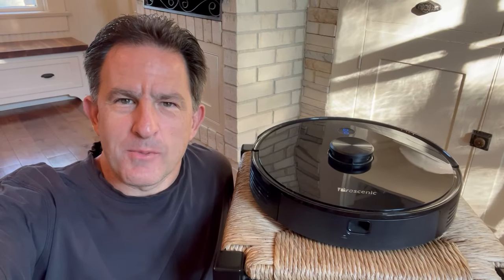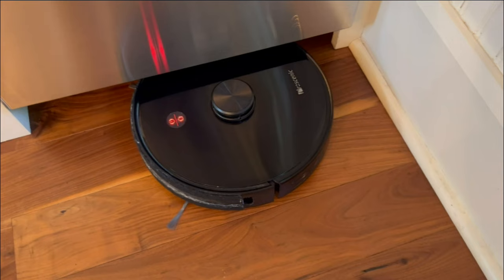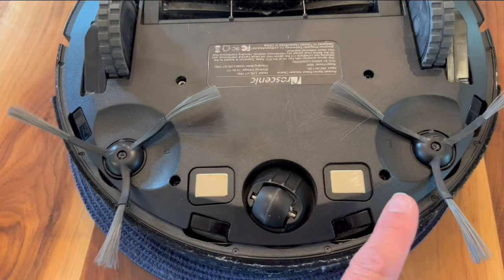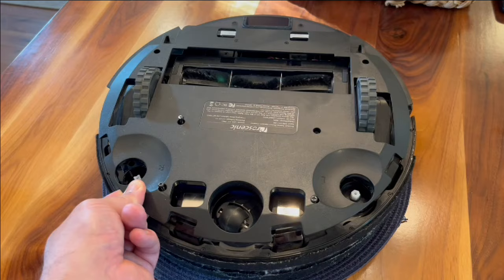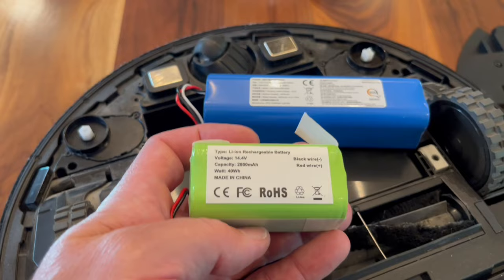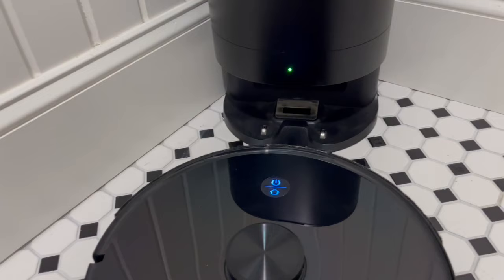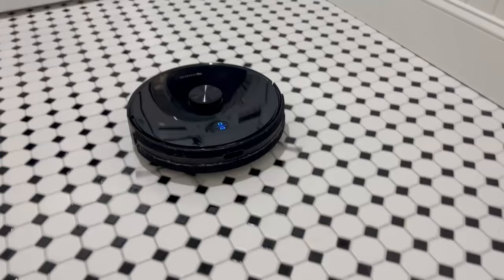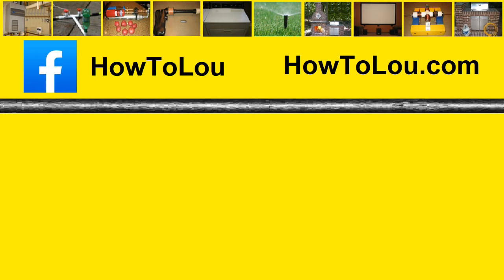Robot Vacuum Repair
A few things you can do to fix your robot vacuum.  Mine ended up needing a battery, and they are easy to replace.  This is a Proscenic M7 Pro, but this video applies to most robot vacs.